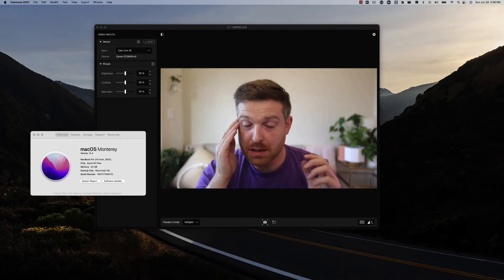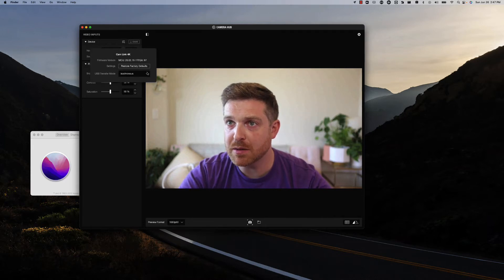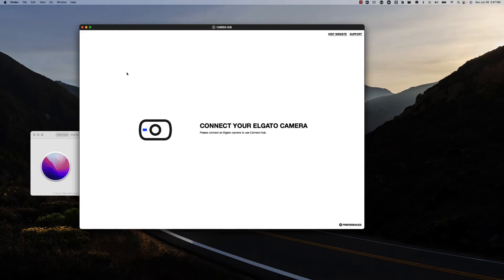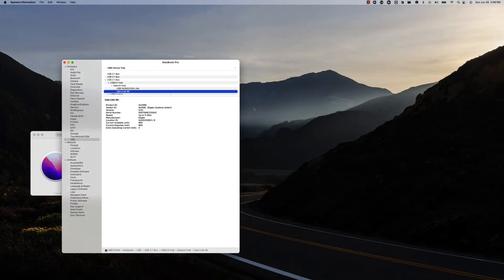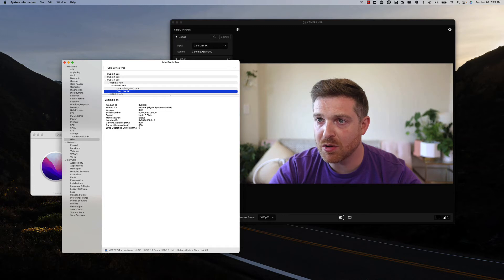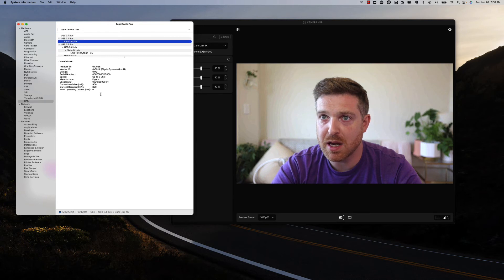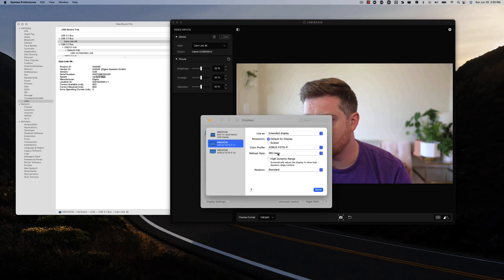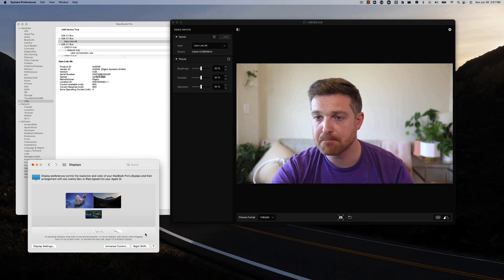Satechi Thunderbolt 4 Dock and Elgato CamLink 4k Having issues with Apple M1 Max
I got a 2021 14 inch Macbook Pro with an m1 max chip to replace a 2019 16 inch Macbook Pro with an intel i7.  Ever since i switched to an M1, when i have the Elgato Camlink 4K connected to the Satechi Thunderbolt 4 Dock, I have capture issues.  I also have issues with resolutions with my connected displays.